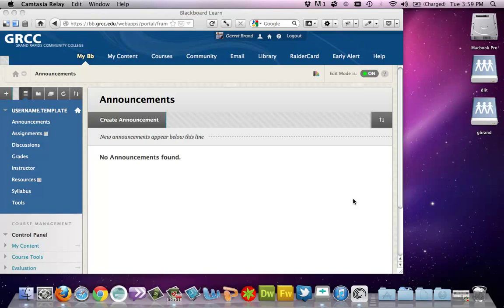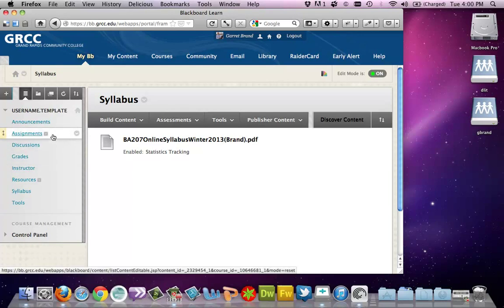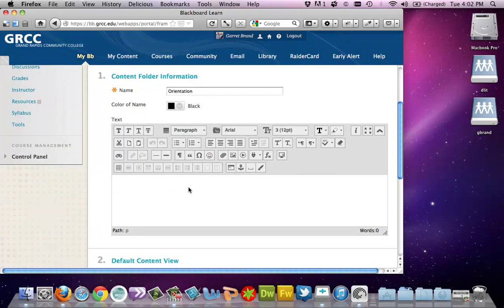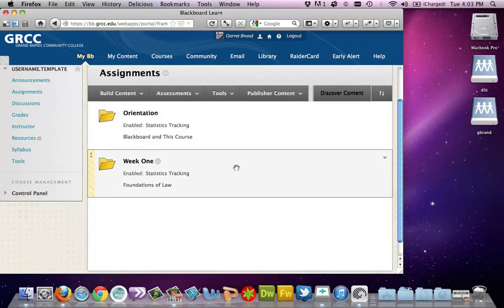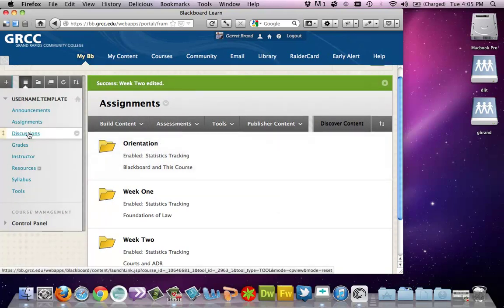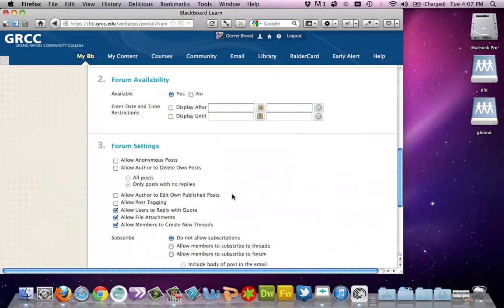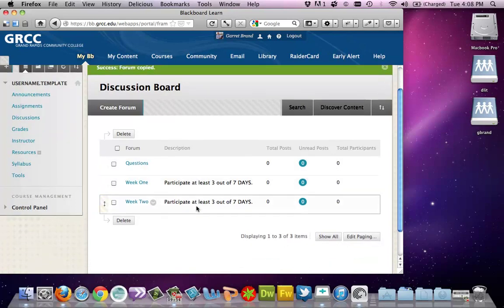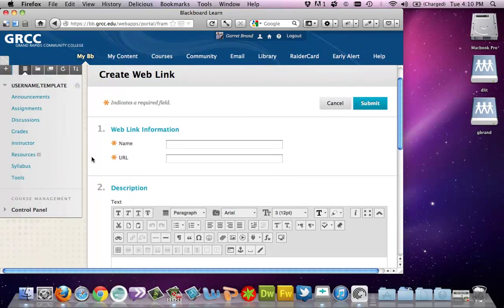Organizing Your Template Course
A video for the OHCC Week Three Learning Activity.